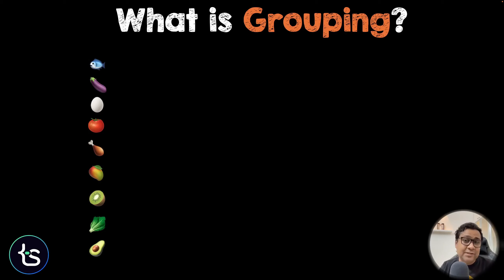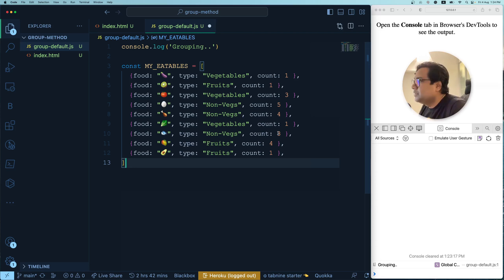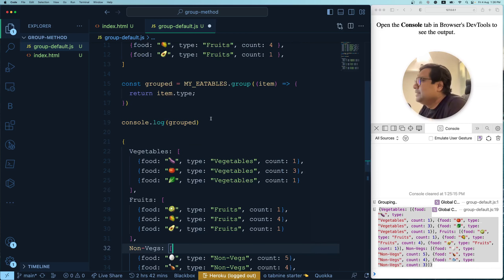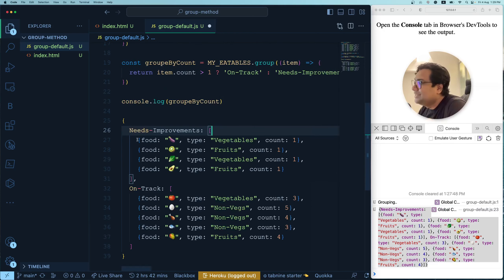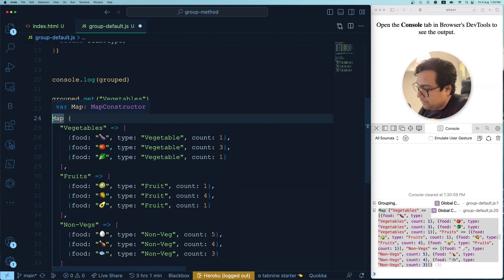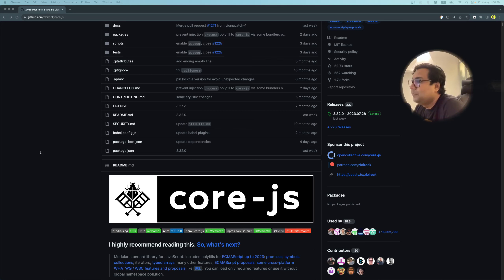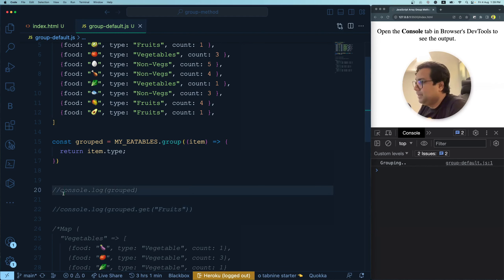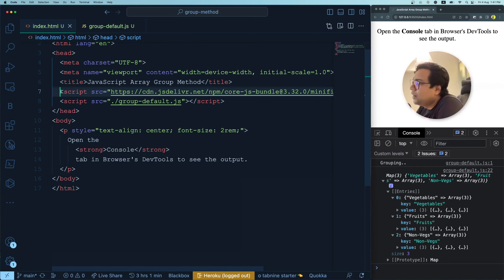How to Group JavaScript Array Elements? Learn Group and GroupToMap Methods.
Welcome to tapaScript, friends!!!

Today I will teach you how to group Array elements in JavaScript without using any external libraries. Grouping is an important feature, and how cool it will be to have a native method for grouping like sort, filter, and map?

Cool Huh?

In this video, we will learn how to use the Group JavaScript Array Elements Natively. We'll also be using the Group and GroupToMap methods. Finally, we'll see many examples of grouping.

Let's GO 🚀

Timecodes
0:00 - JavaScript Array is Missing Something...
01:52 - What is Grouping?
02:51 - How to Use JavaScript Array's group() method?
07:56 - How to Use JavaScript Array's groupToMap() method?
09:32 - The Browser Compatability Issue with Grouping
10:35 - How to Make The JavaScript Array group() method Work On All Browsers?
14:35 - The Wrap & What's Next?

## About Me:
Tapas Adhikary is an Educator, Tech enthusiast, Writer, YouTuber, and Open Source projects maintainer/contributor. He is a full-stack developer who has vast experience in building SaaS solutions. He is the Head of Content at Showwcase. He is a founder of the ReactPlay platform, which is driven by Open Source projects and a fast-growing community.